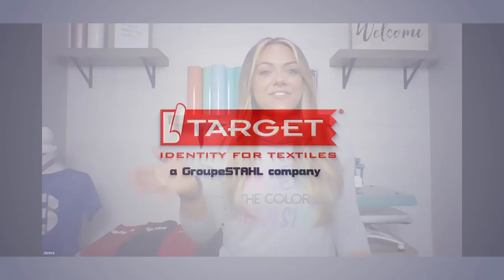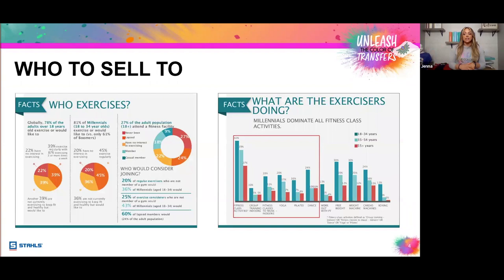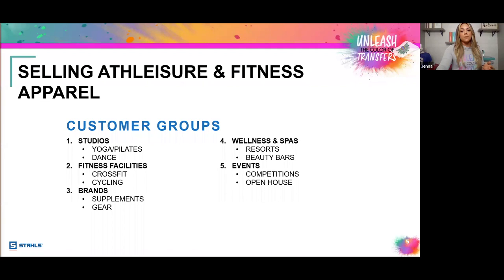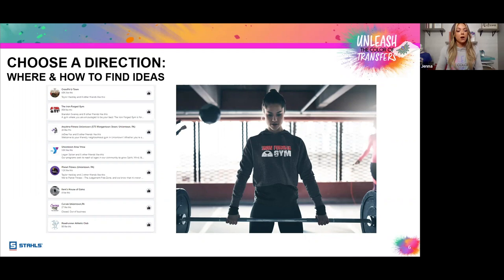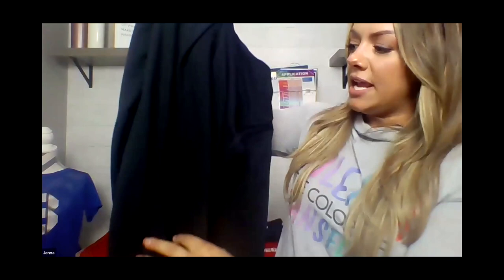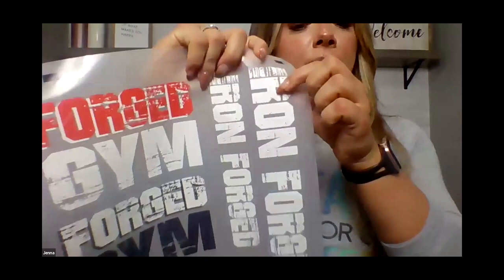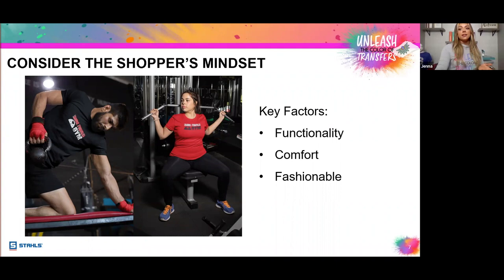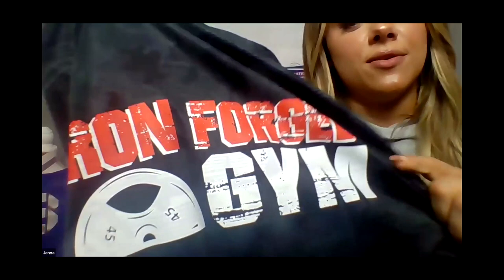Selling UltraColour™ For Athleisure & Fitness | Unleash the Colour of Transfers Event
Printing full colour logos has never been easier, especially on stretchy fabrics commonly used in this constantly growing market – athleisure and fitness.  In this session, join Jenna and learn how to find the ideal customer in the athleisure market and what to sell to them.

What is UltraColour?

UltraColour Transfers are the world's leading full colour custom heat transfer. The latest innovation from Stahls' and Target Transfers.

This sought after heat transfer allows for unlimited colours and gradients within designs, allowing you to print more detailed and decorative designs (including that with a photorealistic finish).

UltraColour Transfers are a combination of the best qualities of screen printing and digital transfers. Get the soft, detailed finish of screen with the unlimited colour and gradients of digital.

The high quality of UltraColour Transfers means that your products can not only have more intricate designs printed for your products but an improved quality and longer lasting transfer overall.